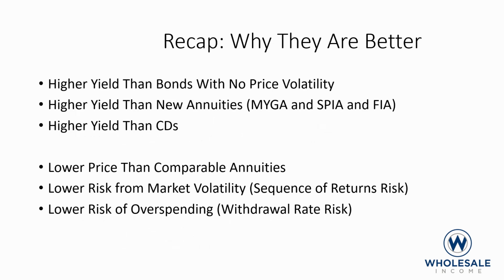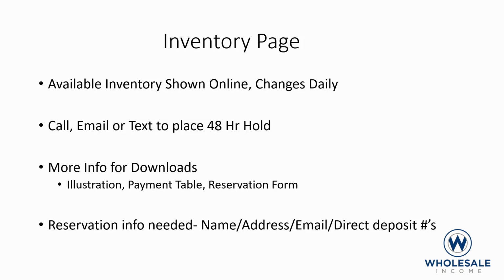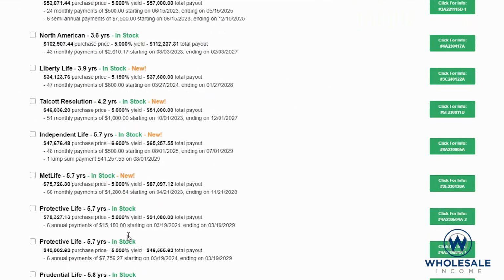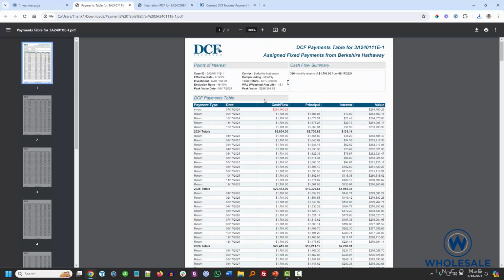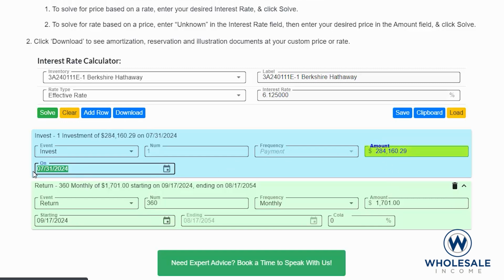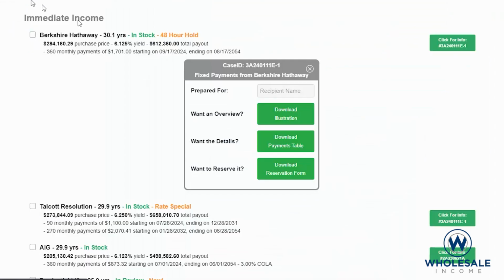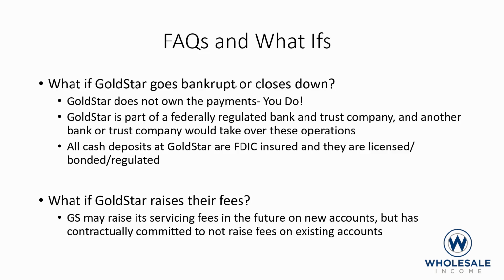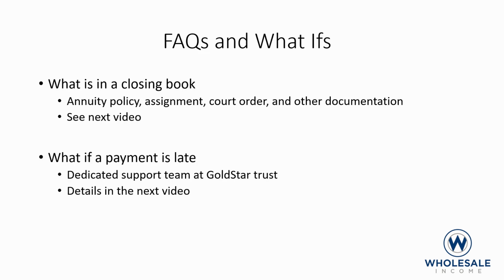How To Choose - Picking Wholesale Income Payments - Quickstart Video [4 of 5]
How to choose Wholesale Income payments for your retirement income portfolio